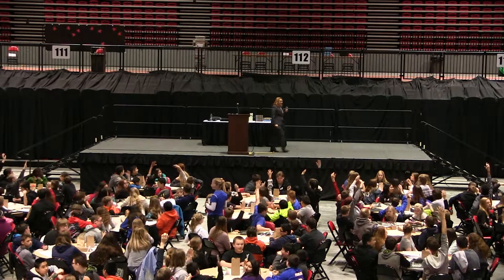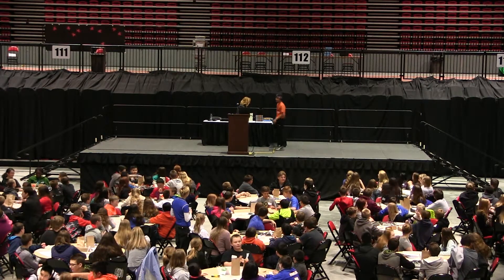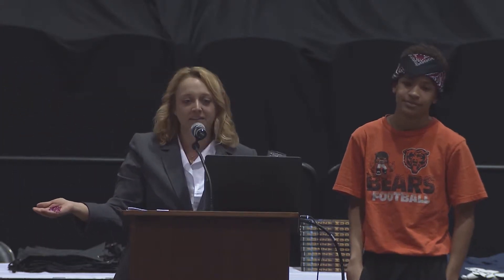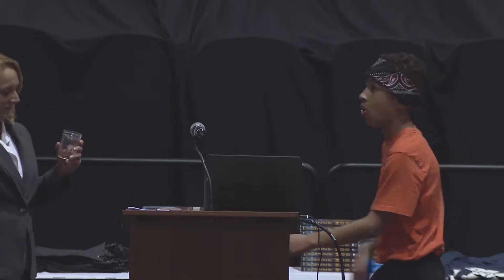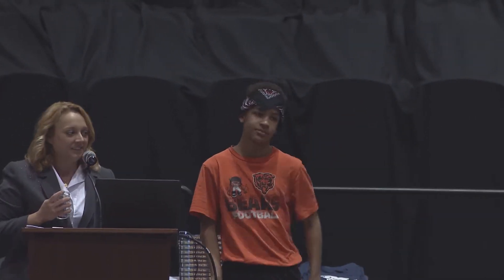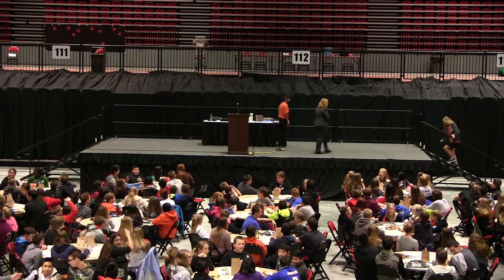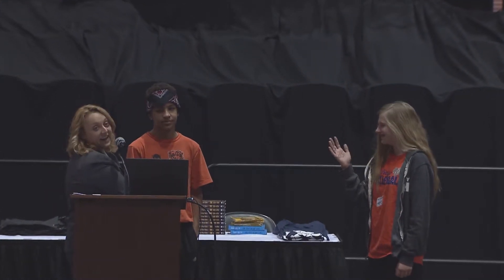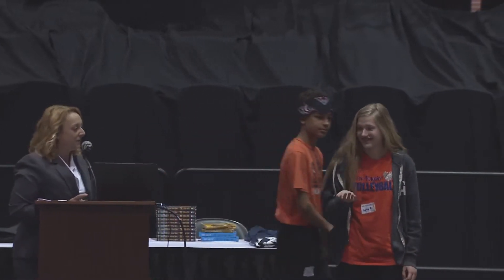Outbreaks and Quarantines - Fuzzy Mud The STEM Read Experience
Fuzzy Mud: The STEM Read Experience was an event at Northern Illinois University on April 6th, 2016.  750 children participated in activities and presentations involving Louis Sachar's book "Fuzzy Mud." In this video, Dr. Lydia Finney of Argonne National Laboratory discusses outbreaks, and Stacy Jackson from Northern Illinois University's College of Health and Human Sciences leads the students in a fun activity!